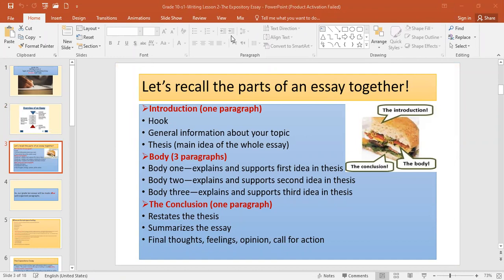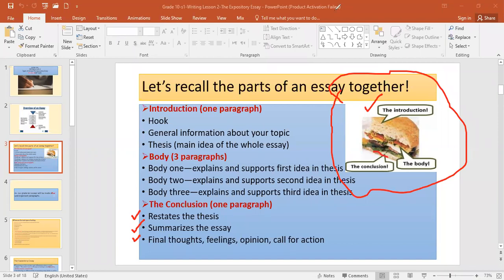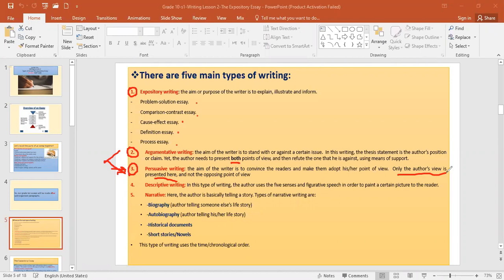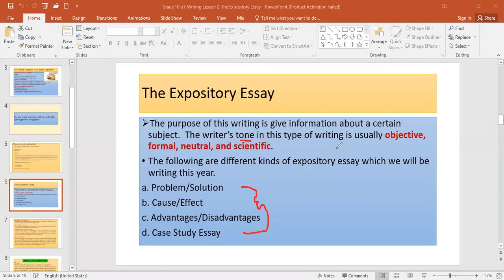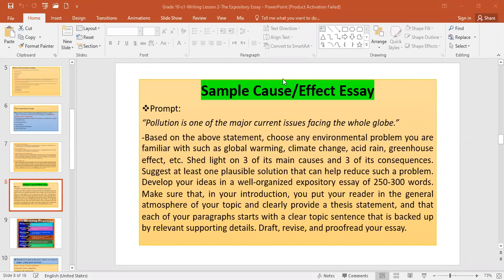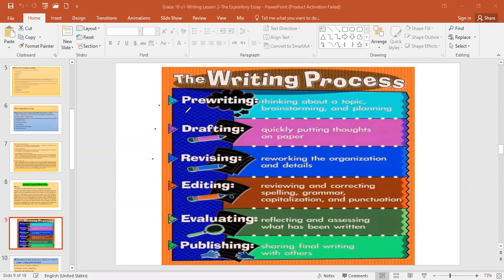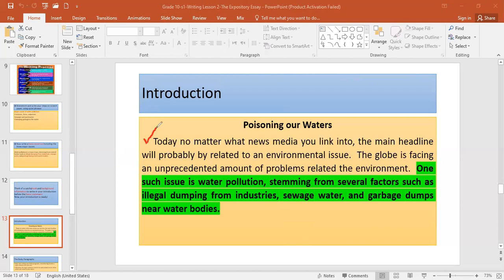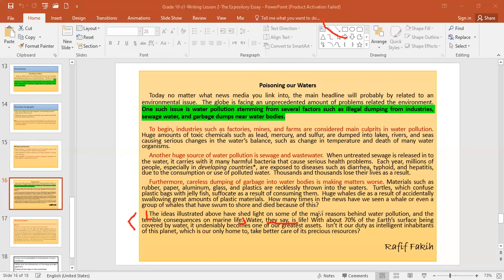Grade 10 Zoom--week7